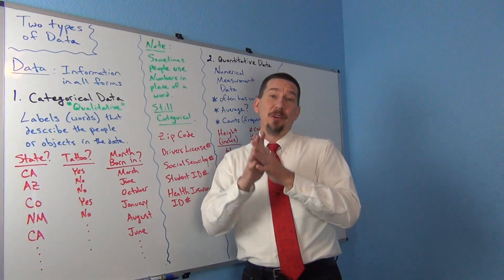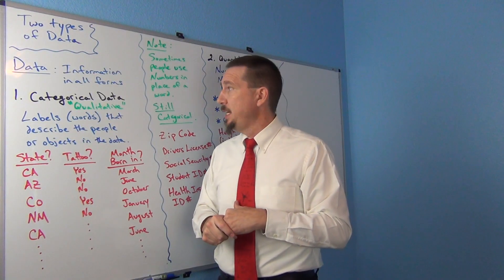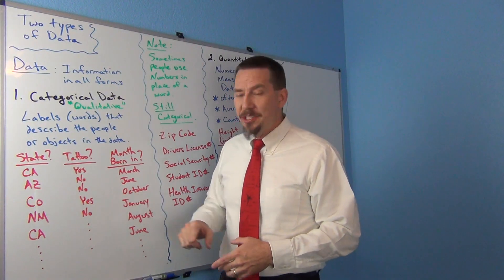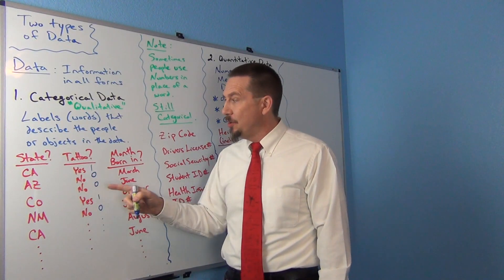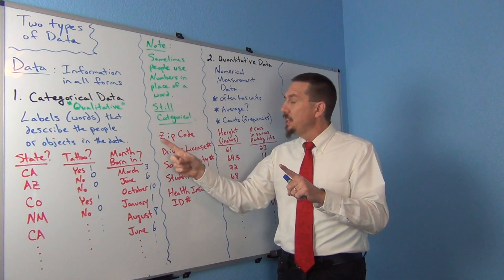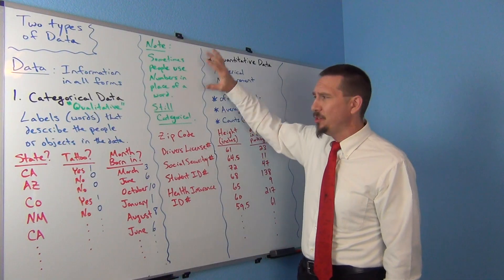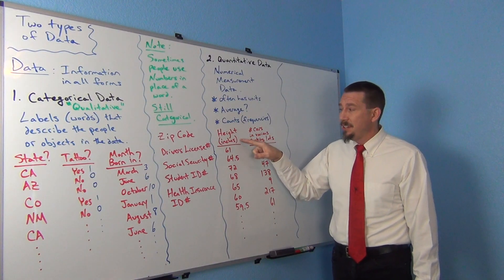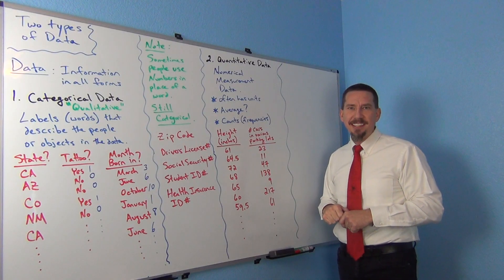Two Types of Data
A video lecture explaining the difference between categorical data and quantitative data.  for access to notes and Matt's free OER statistics textbook Introduction to Statistics for Community College Students.